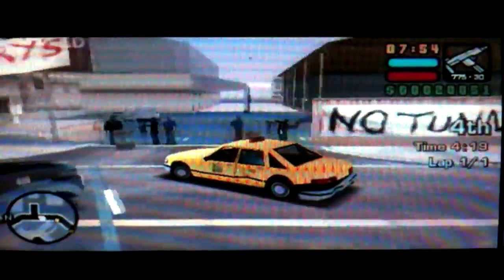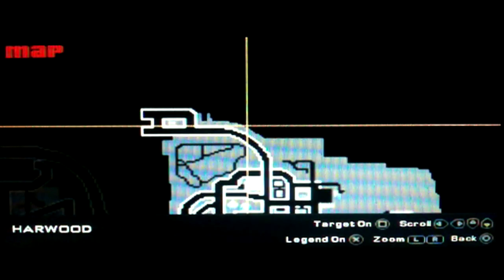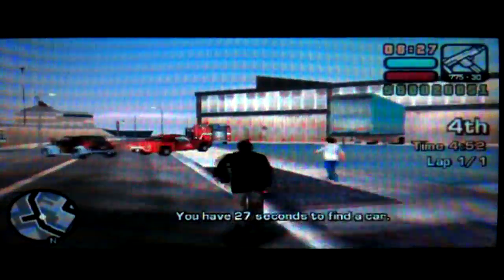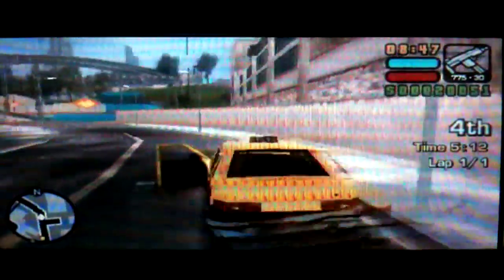GTA LCS Special Vehicle Guide Part 14 (Obtaining FP/TP/PP/EC Street Racing Cars) "Grease Sucho"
Hey everyone this video will attempt to explain the PSP and PS2 method on obtaining any of these vehicles from the "Grease Sucho" mission. As I explained this is a ONE time opportunity to claim these vehicles since this mission will not be available again after you complete it. (This is not the case for all the other street racing missions since they are activated by the payphones)

DO NOT USE ANY SPECIAL VEHICLES WHILE DOING THIS QUEST! The properties will get stripped off and removed. This also happens if you try to steal any of the racing vehicles during the mission. It just isn't worth it.

I used the firetruck to tip over the Thunder Rodd so that it was easier to push with my taxi. Once the Thunder Rodd is tipped you can just push it to harwood using any old car.

I chose not to go to Portland Beach because it is virtually impossible to drive cars out of the water in that location. The sand is slippery and the shores are too steep.

The pure PSP method is a bit easier and I have already made a video on that a long time ago.

If this video is not clear then you can check out any of the future racing missions that I will cover.